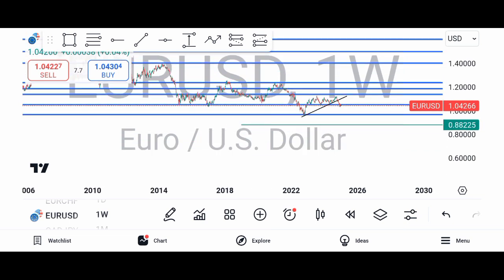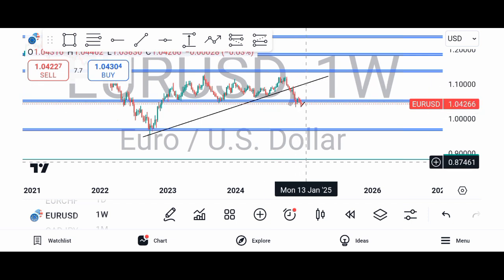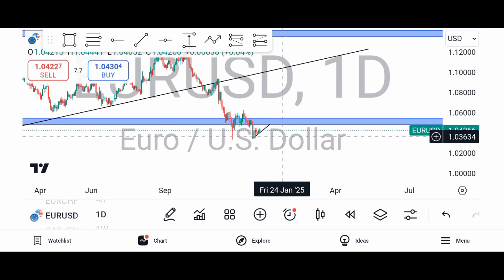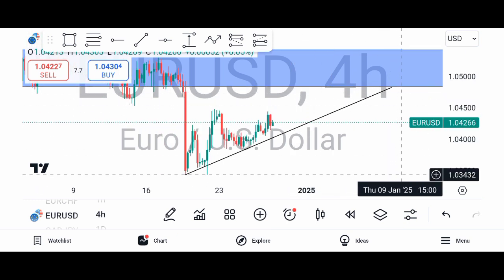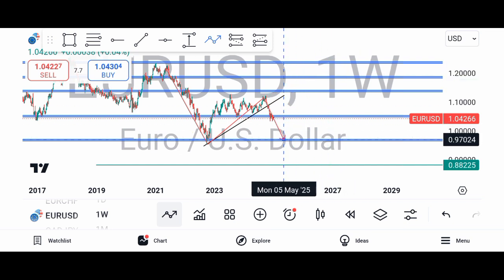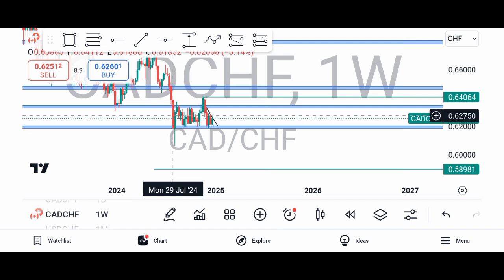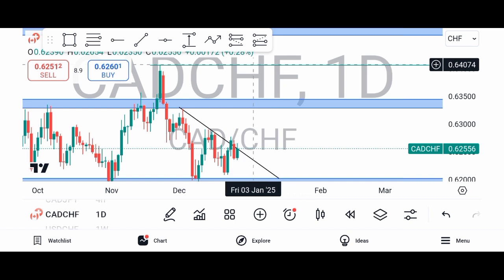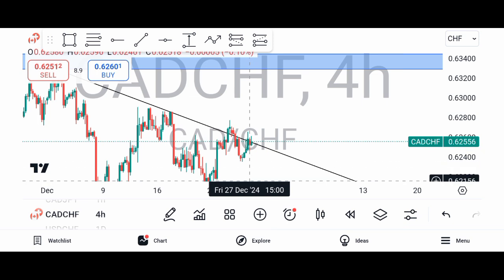Forex Market Forecast | EURUSD,USDCHF, CADCHF,USDJPY,XAUUSD